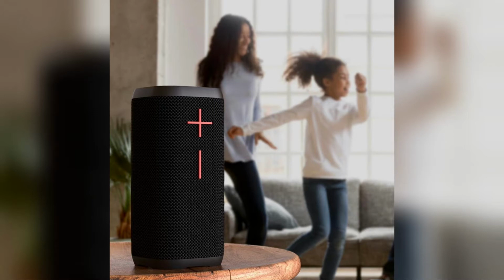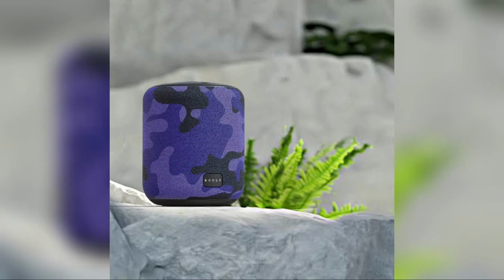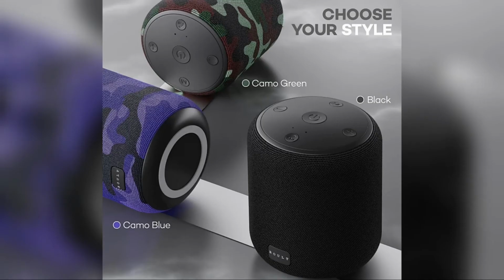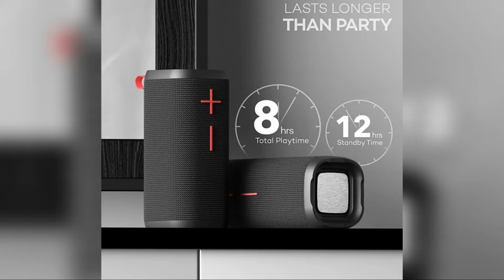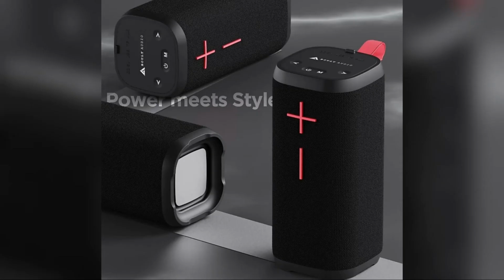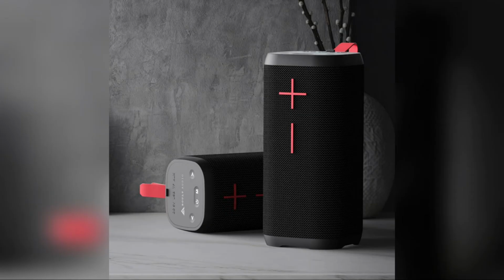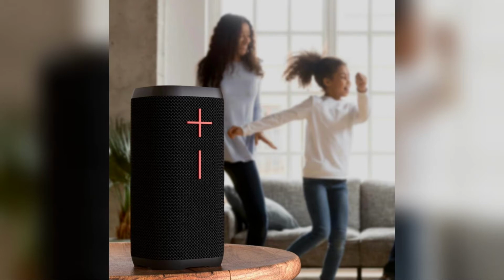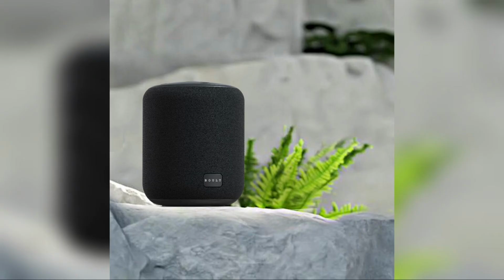Boult Audio BassBox Arc | Boult Audio BassBox Verve | Specifications | Features | Price | Technary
Recently Boult Audio BassBox Arc & Boult Audio BassBox Verve got launched and sharing its features and specifications